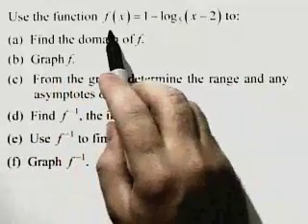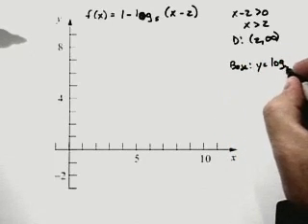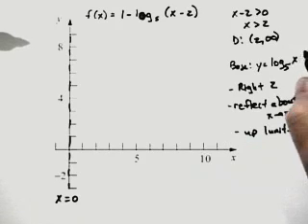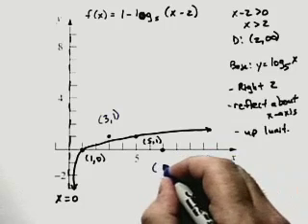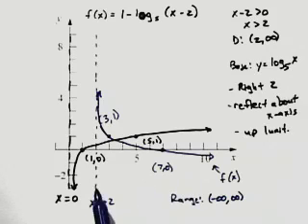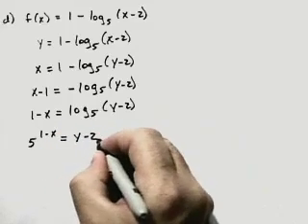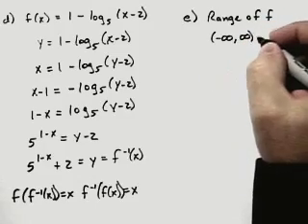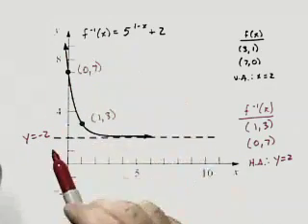Ch.4_#13_ChapterTestPrepVideos_Sullivan_PrecalcRT.CTF.2e.mov